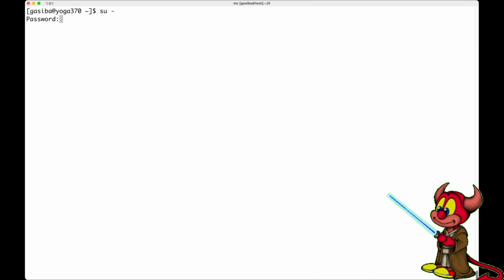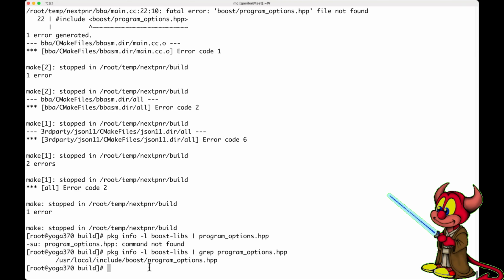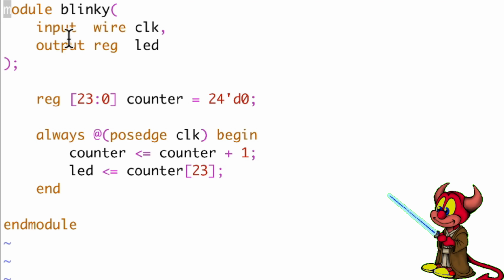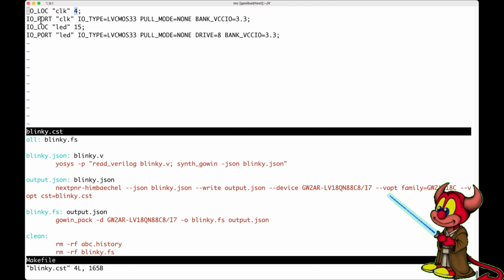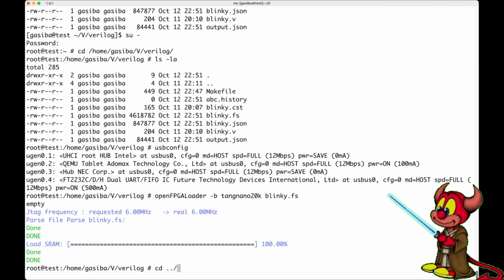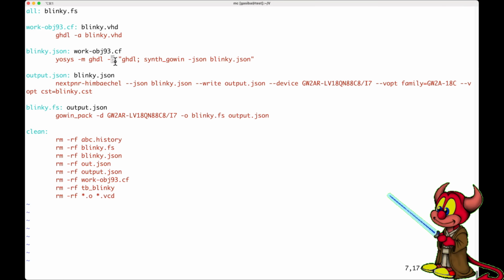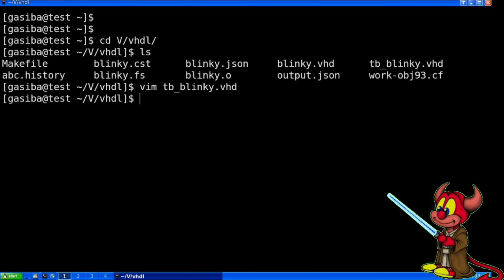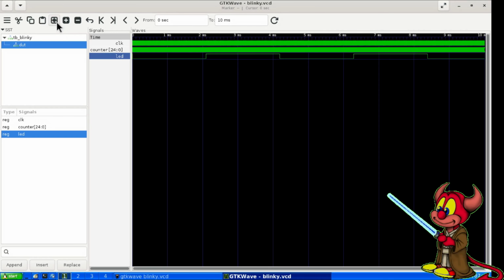FreeBSD - Tang Nano 20K FPGA Synthesis (Verilog and VHDL)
Let's develop a "blinking LED" in both Verilog and VHDL - and compile it for the Tang Nano 20K FPGA.
All the tools are open source and run under FreeBSD!